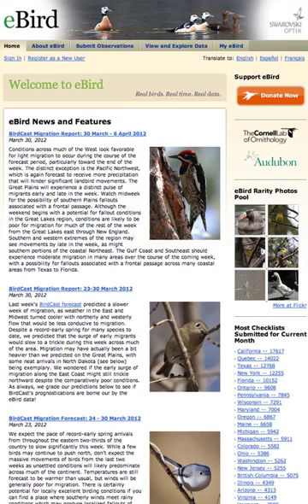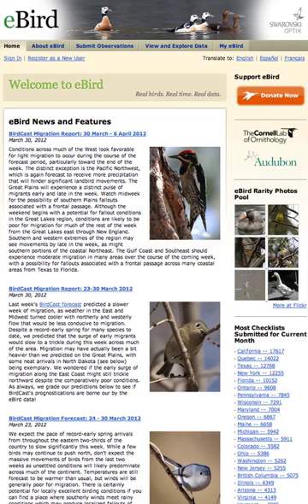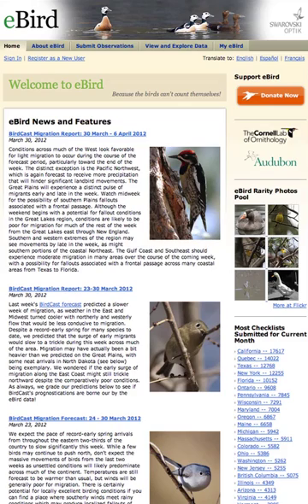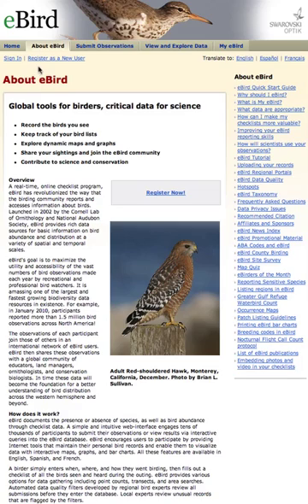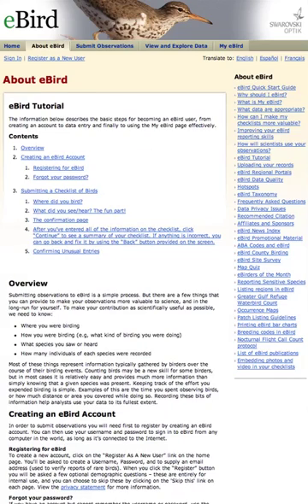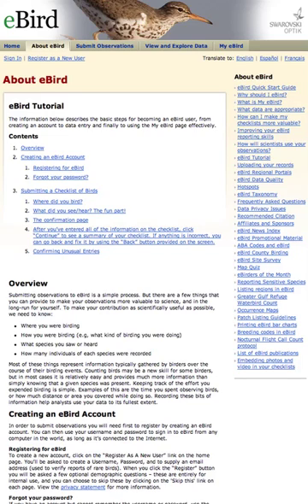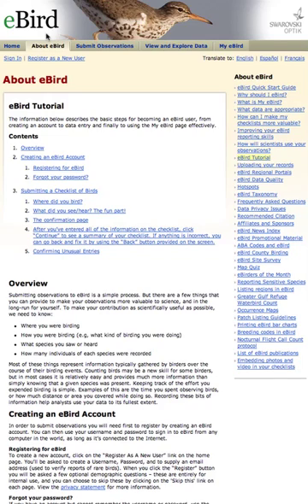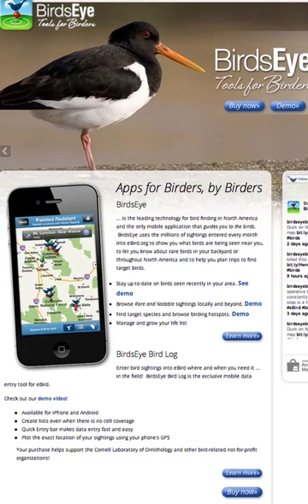Introduction to eBird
A brief introduction to eBird, the science and birding site run by the Cornell Lab of Ornithology.  Over a million records of bird observations are sent in by birders and ornithologists each month from North America along.  And eBird has gone global. Use BirdsEye BirdLog, the iPhone and Android birding app, to send in your observations.